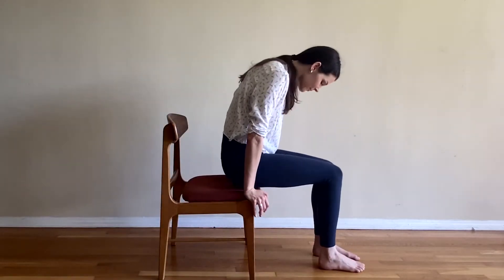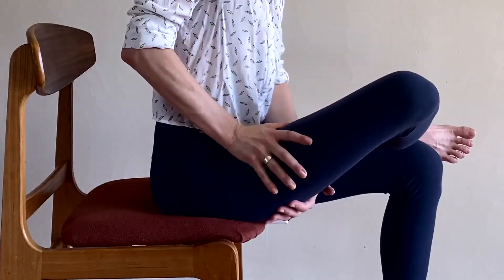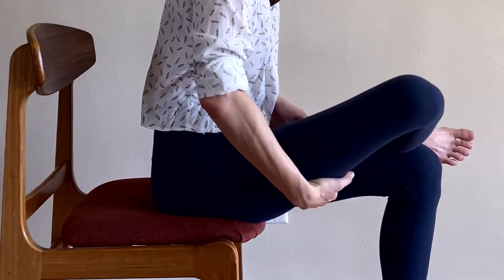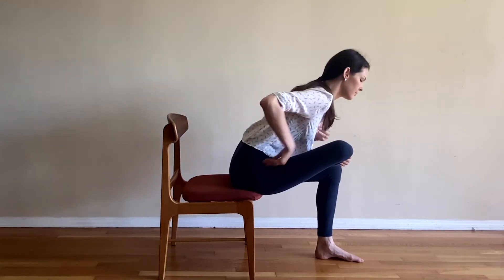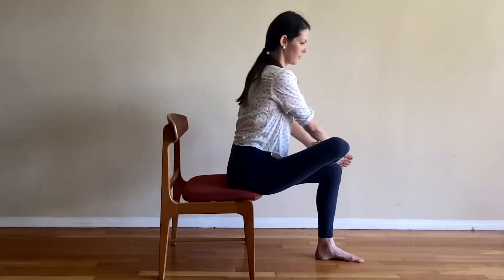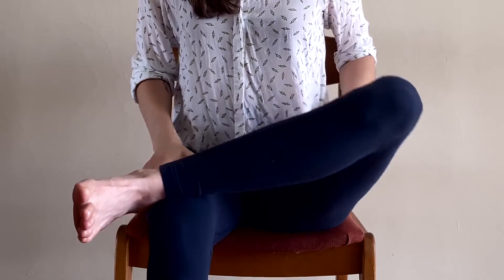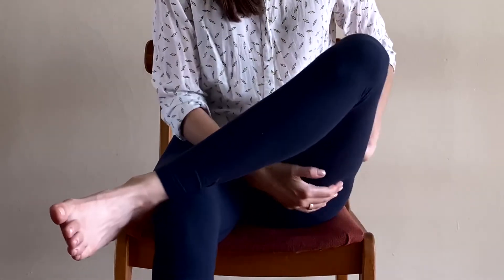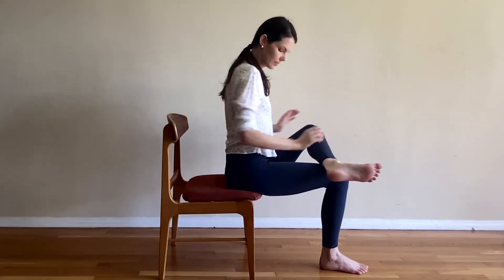60 Second Stretch Break for HIPS - Open Awareness Yoga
Good ole Figure Four stretch! You might feel this right away, once you've externally rotated your thigh bone. This is a great stretch to do while lying on your back, perhaps even in bed before you start your day. I like to do it before long car rides or as a break during a day working at my computer.

This exercise combines well with the 60-Second Stretch Break videos for:
•Lower Legs & Ankles
•Thighs & Hamstrings

You can find all of those and much more on my channel. Come see what else I have to help you feel better.

Questions? Comments? Requests? I'm here to give you tools to take it easier in life, so please let me know what you're looking for and I'll get something going for you.

Also: I teach private classes on Zoom and make custom videos! Get help with your practice, talk to me about your needs, and get verbal adjustments just like in a normal class.